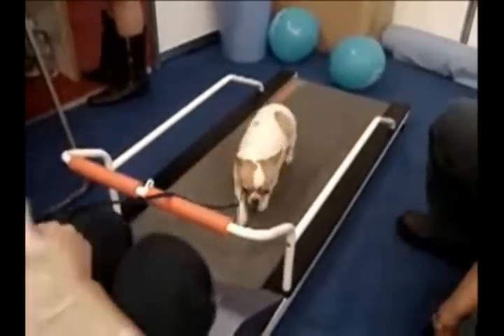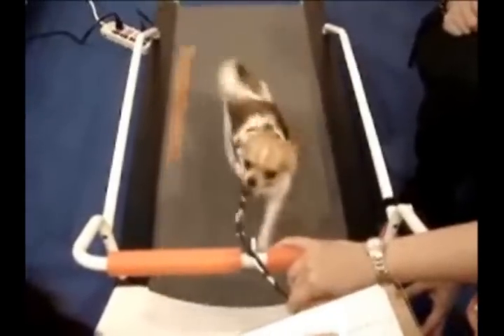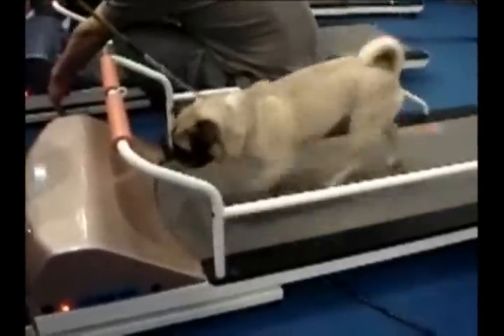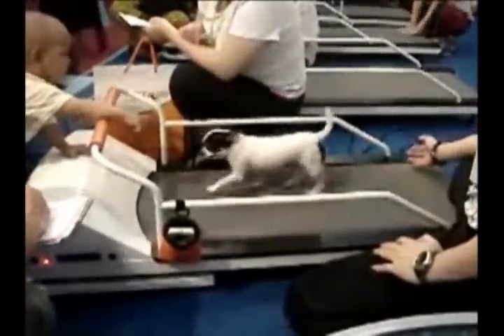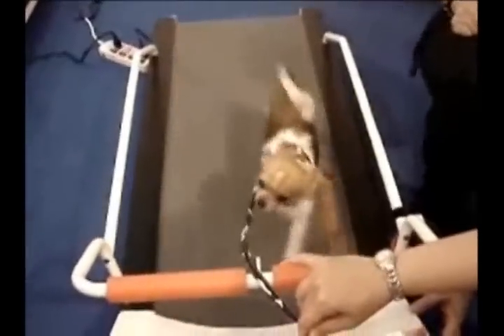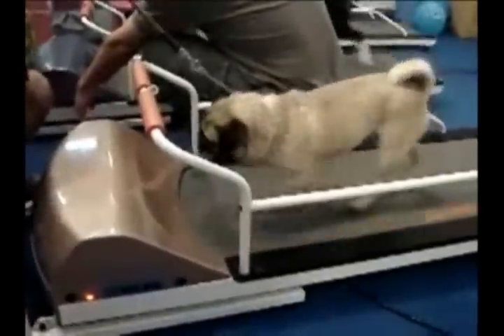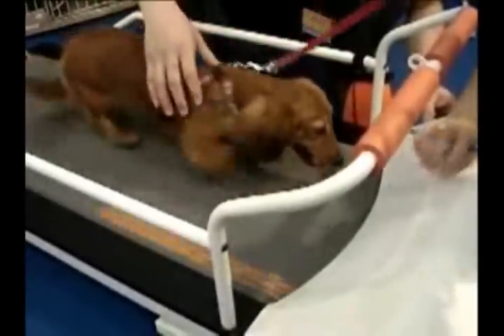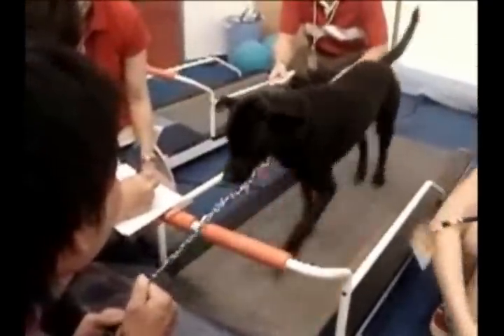PetRun Dog Treadmills - A Great Way to Exercise Your Dog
The PetRun Dog Treadmill is an amazing way for your pet to exercise.  It is a safe and affordable way for dogs to walk or run, lose weight, and promote a healthy heart and lungs. Running is a part of a dog's life, so the PetRun also helps keep dogs busy.